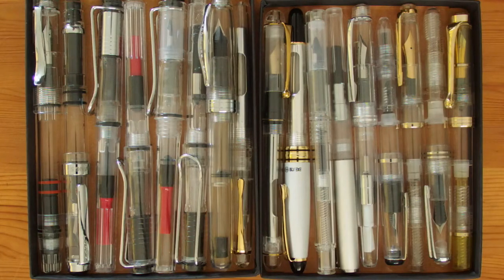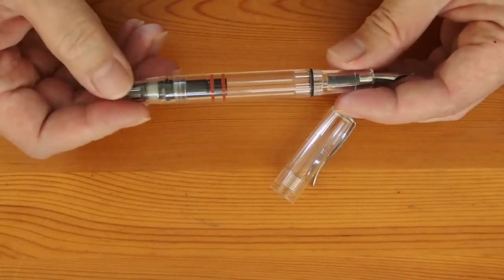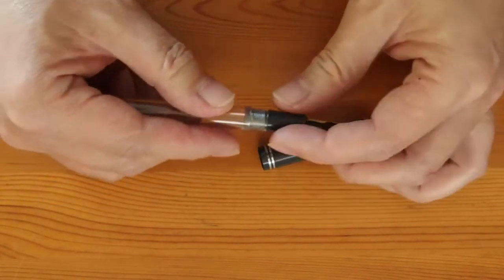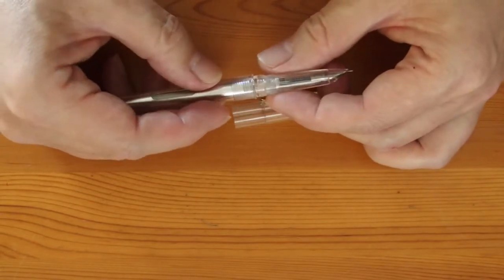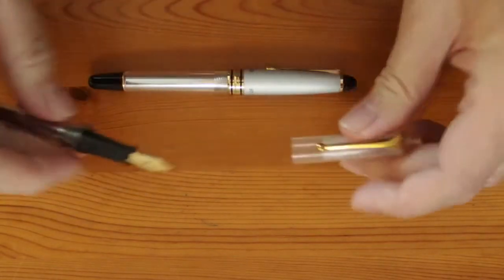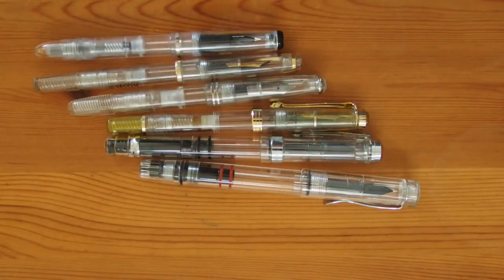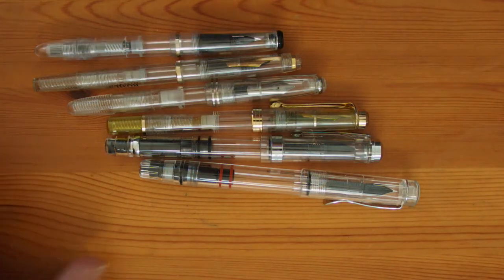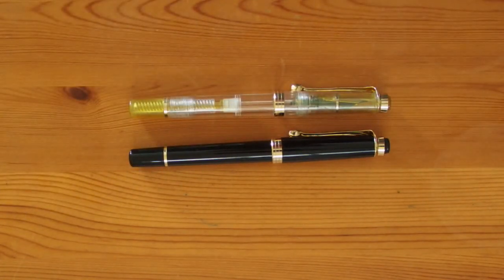Demonstrator Fountain Pens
The see-through demonstrator style fountain pen is getting to be rather popular these days; here we look at a few of the variants available.